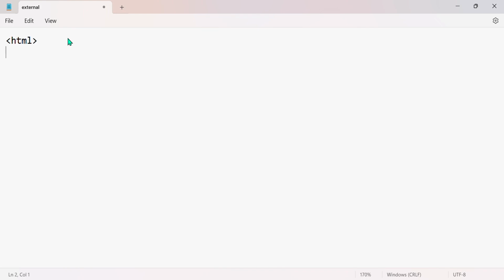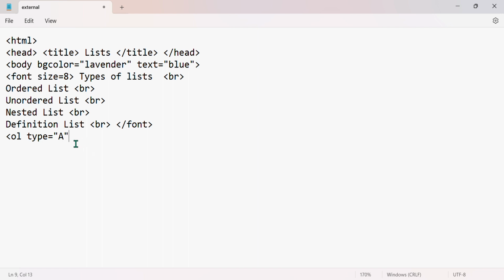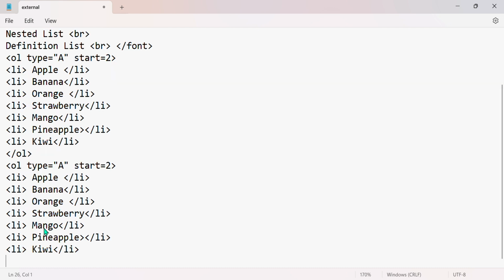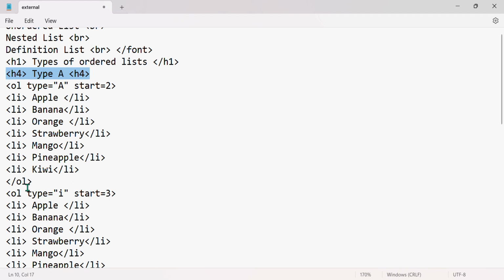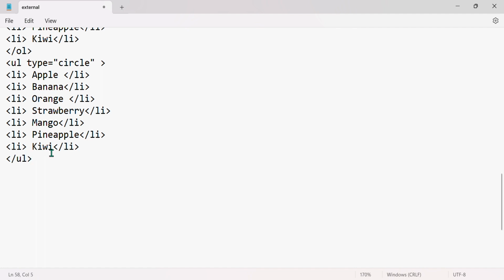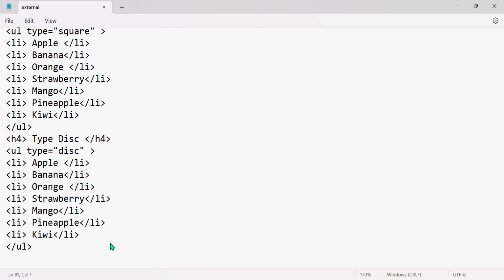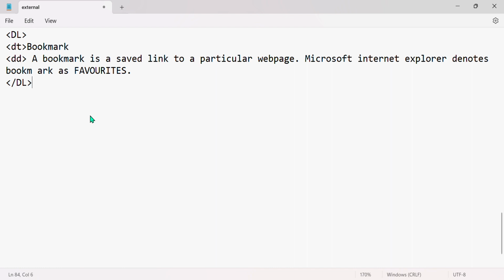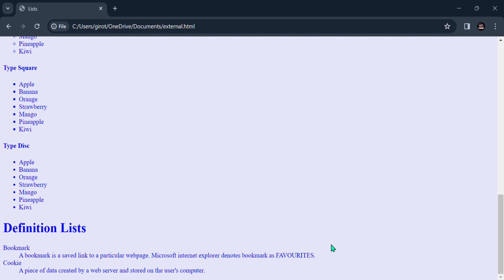Lists in HTML | Coding | Creating Lists in HTML | BASICS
Creating lists in HTML is a fundamental aspect of structuring content on a web page. HTML Creating lists in HTML is a fundamental aspect of structuring content on a web page. HTML provides two main types of lists: ordered lists (ol) and unordered lists (ul). Here's a description of how to create lists using HTML:

1. Ordered Lists (ol):
An ordered list is used when you want to present items in a specific sequence or order. Each item in the list is marked with a number.

2. Unordered Lists (ul):
An unordered list is used when the order of items is not significant. Each item in the list is typically marked with a bullet point. To create an unordered list, use the following structure:

3. Nested Lists:
You can also create nested lists by placing one list inside another. This is useful for representing hierarchical information.

4. Description Lists (dl):
Description lists are used for defining terms and associating them with descriptions. Each term is represented by a dt (definition term) element, and its corresponding description is represented by a dd (definition description) element.

These are the basic structures for creating lists in HTML. Lists are essential for organizing and presenting information in a clear and structured manner on web pages.